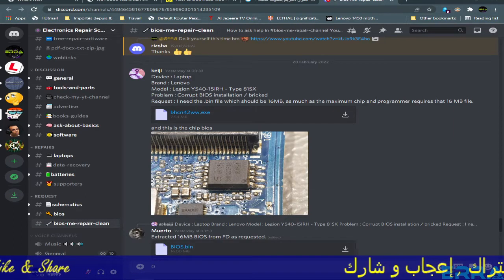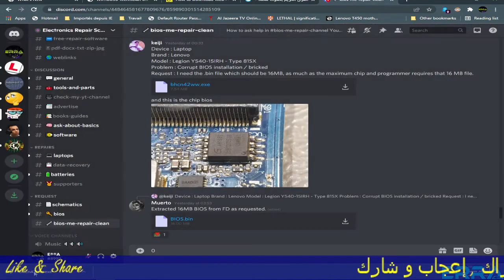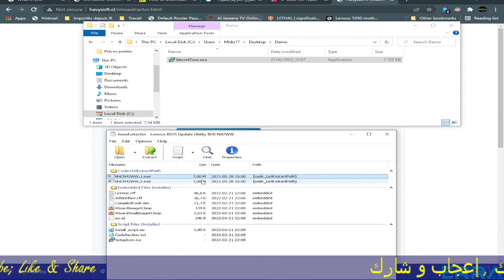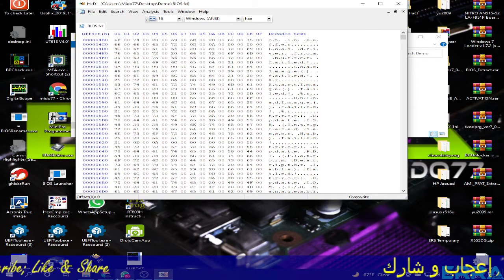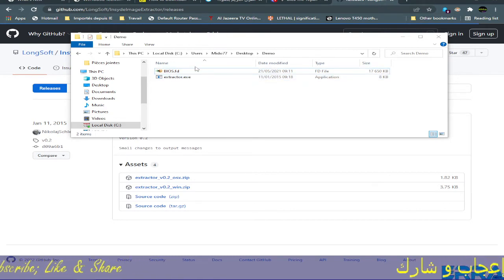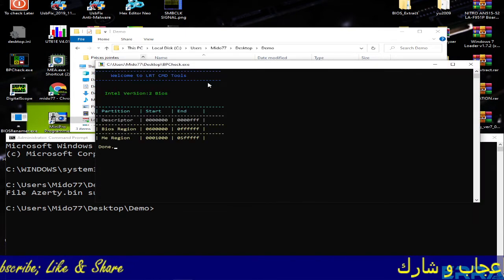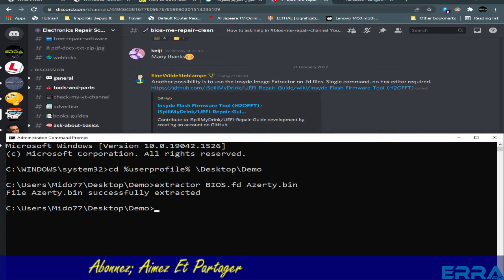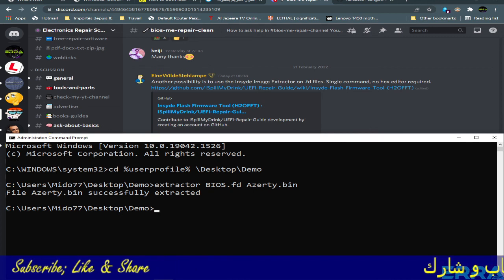Extract .FD then .BIN files Using InnoExtractor & InsydeImageExtractor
⛔DOWNLOADS:
Insyde Image Extractor :

To check the case used here as an example you can use this direct link to it if you're a member of ERS Discord server:

🖐🖐🖐🖐🖐🖐🖐🖐 Everybody 🖐🖐🖐🖐🖐🖐🖐🖐

  world.